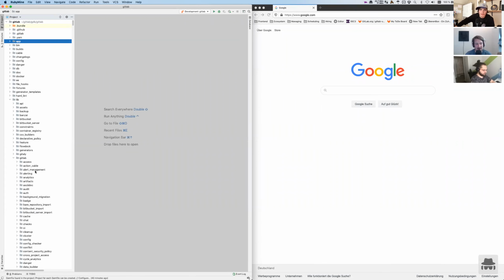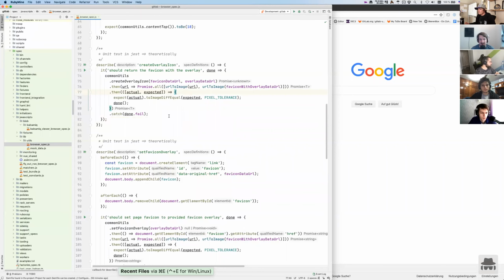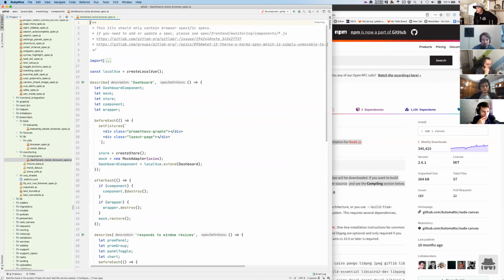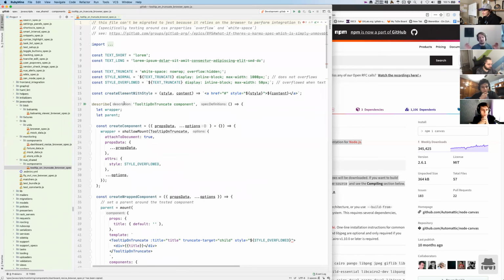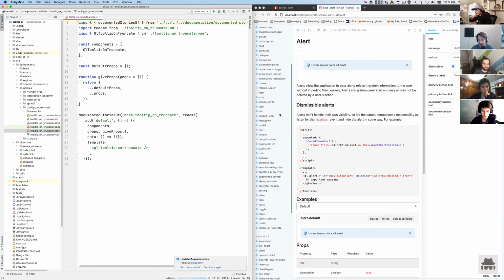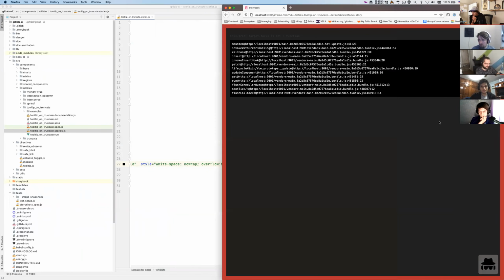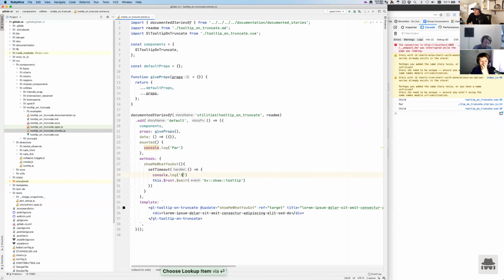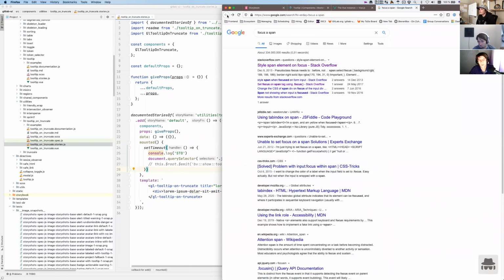FE Pair Programming #10 - More Karma and tooltip_on_truncate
In this pair session we talked about what to do with the remaining karma specs, and also started working on moving a [`tooltip_on_truncate`][1] component to [`gitlab-ui`][2].

0:00:00 - Intro to the problem
0:00:30 - What to do with balsamiq_viewer_browser_spec.js?
0:02:05 - What to do with lib/utils/browser_spec.js?
0:19:10 - What to do with dashboard_resize_browser_spec.js?
0:29:20 - What to do with tooltip_on_truncate_browser_spec.js?
0:31:50 - Let's start moving tooltip_on_truncate component!